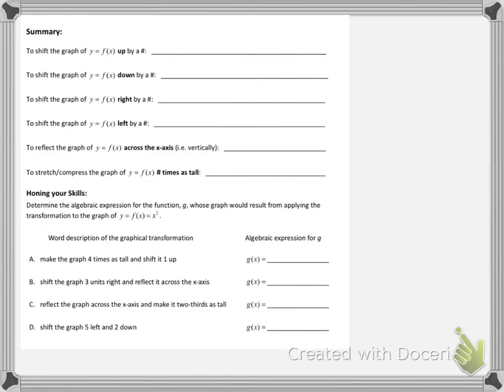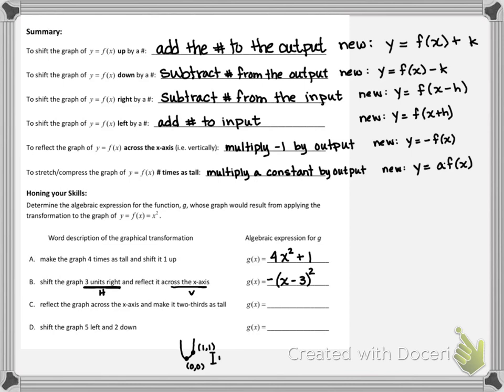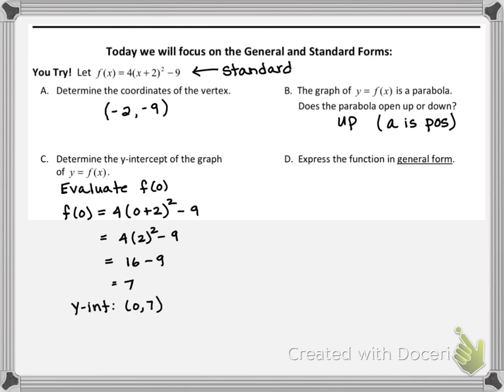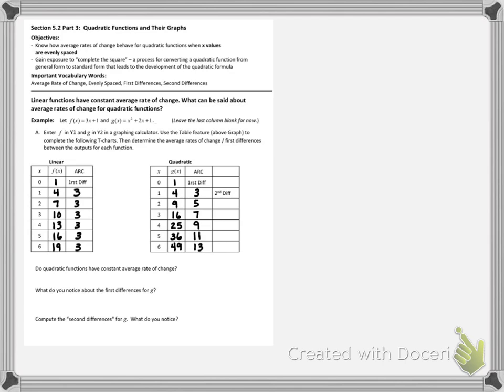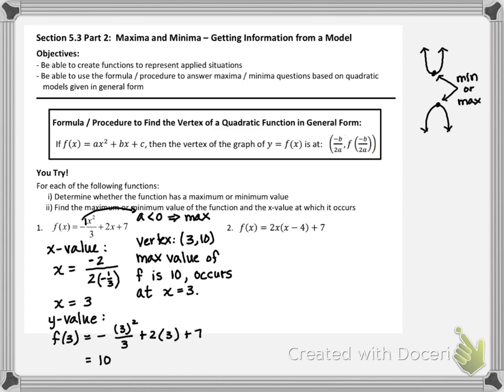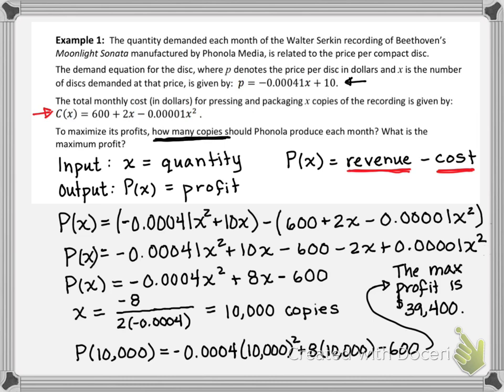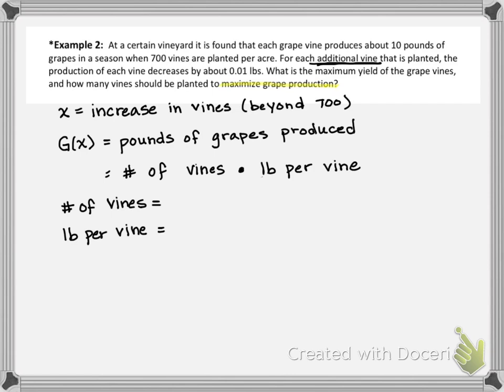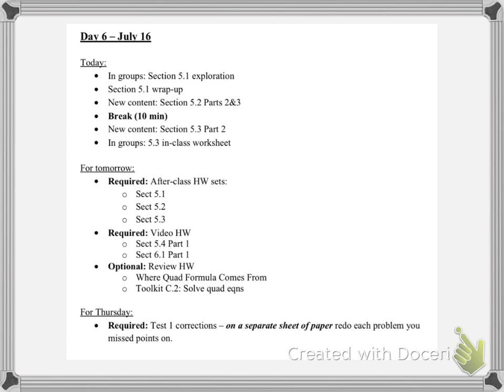M121 July 16